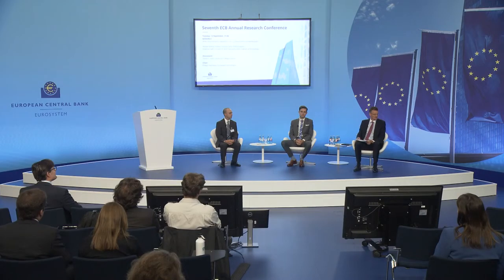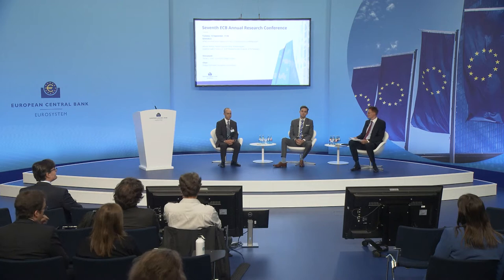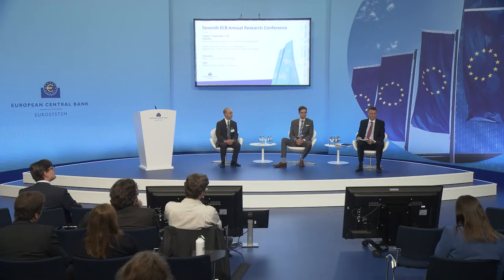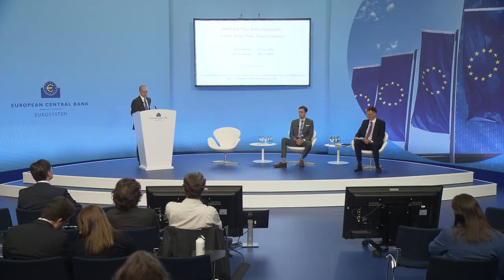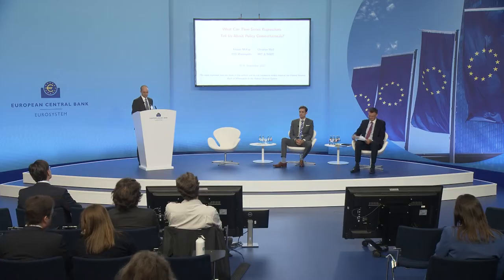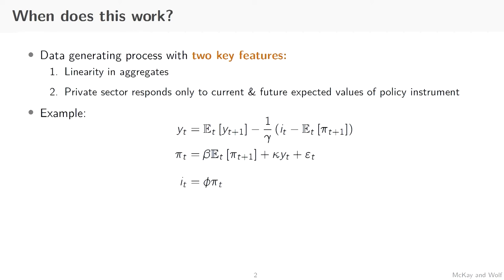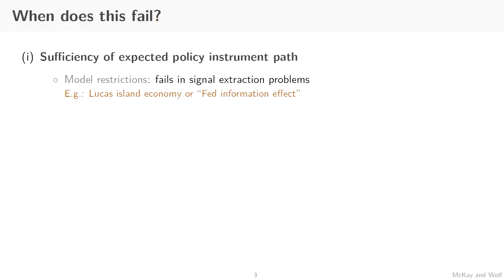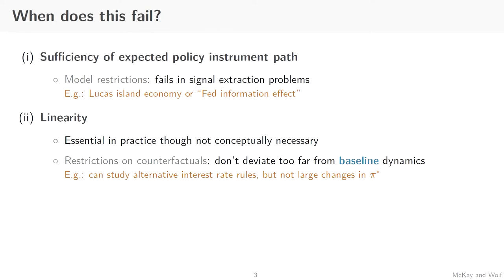Seventh ECB Annual Research Conference - day two | Session IV-1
What can time-series regressions tell us about policy counterfactuals?

Chair: Philipp Hartmann, European Central Bank
Alisdair McKay, Federal Reserve Bank of Minneapolis (together with Christian K. Wolf, Massachusetts Institute of Technology)

Discussant: Daniel J. Lewis, University College London